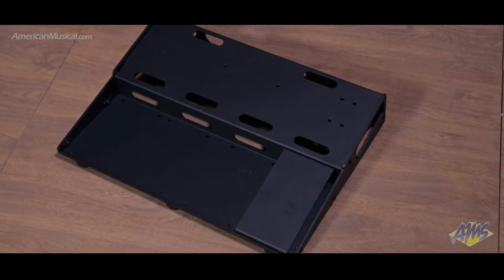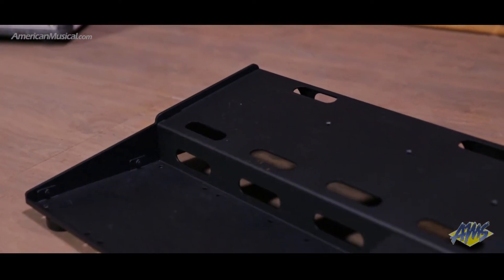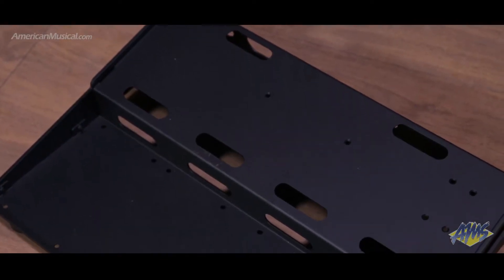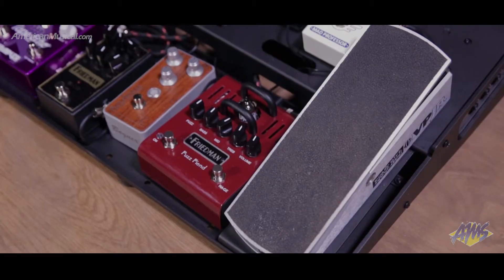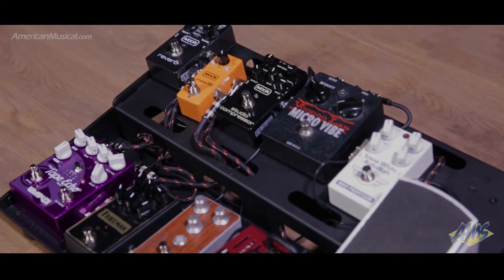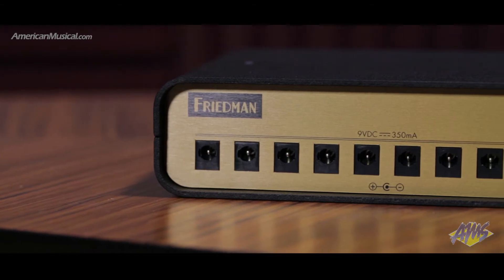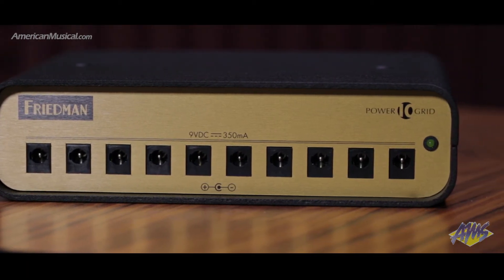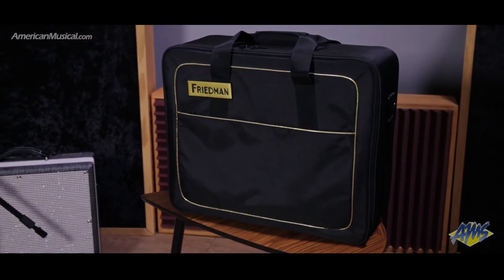Friedman Tour Pro Overview - Friedman Tour Pro Pedal Boards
While most pedal boards have either a flat or a slanted surface, the TOUR PRO boards are designed with two tiers, a bottom section that is flat and a top section that is angled (with all the holes needed for easy cable routing).